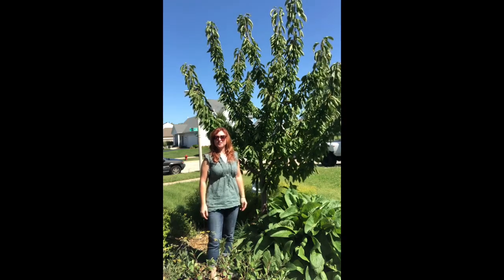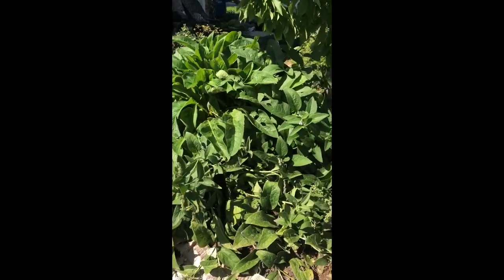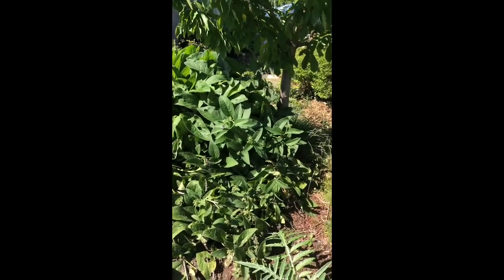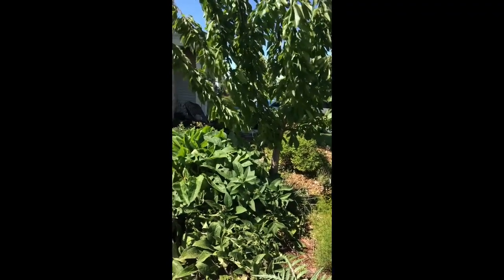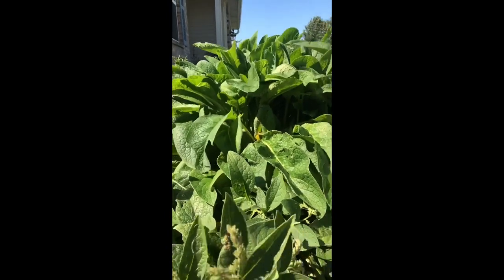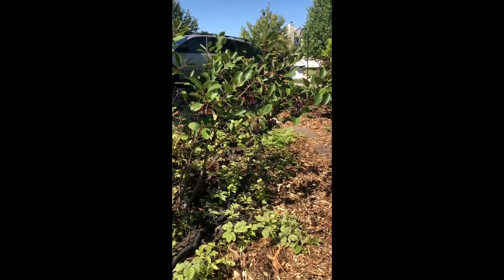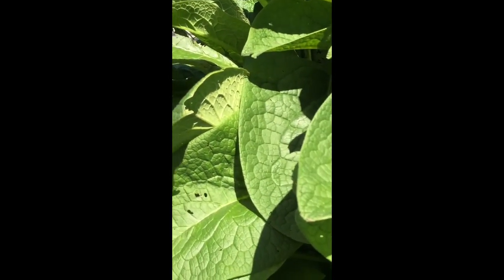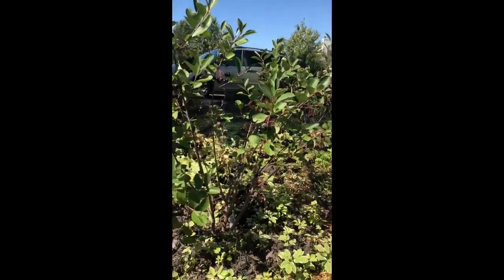Chop and Drop Comfrey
Comfrey is an amazing permaculture plant that provides fertilizer, pollination, habitat, soil building, and medicine. Chop this plant down 3-5 times during the growing season and spread it around edible trees, shrubs, and plants. Comfrey is a natural fertilizer dense in minerals and micronutrients, plus it adds biomass to build amazing soil.
Learn all about permaculture gardening, edible wild plants and herbalism